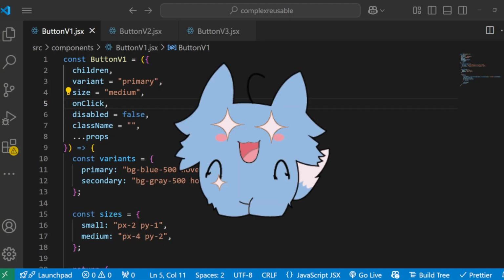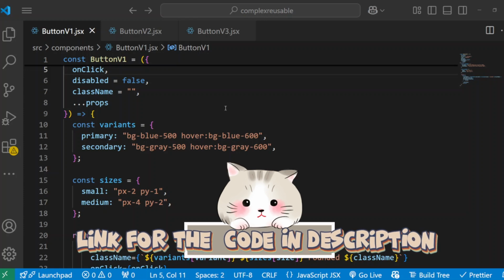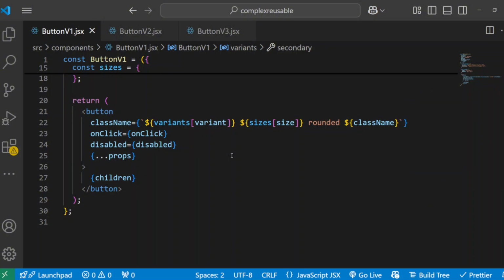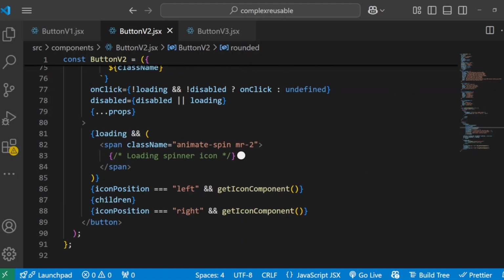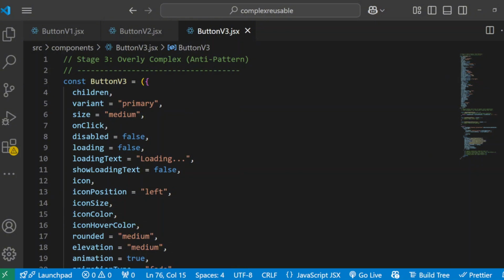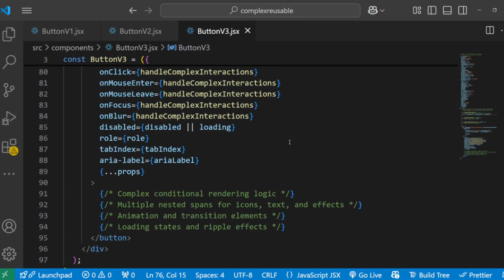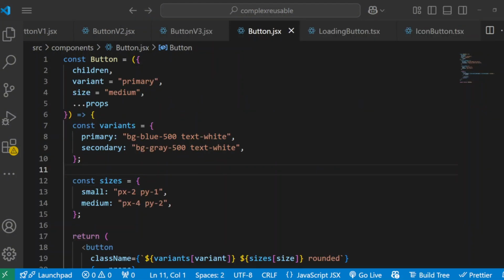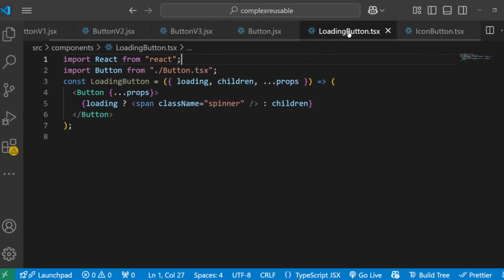Even Senior Developers Fall Into This Trap! React Best Practices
React Button Component Best Practices: Avoiding Over-Engineering in Reusable React Components.

In this tutorial, we'll explore common mistakes made by senior developers when trying to follow best practices in React development. While the intention is to create **reusable React components** that are both flexible and maintainable, over-engineering can often lead to chaos. A prime example is the **React button component**—a seemingly simple element that can quickly become a tangled mess of unnecessary complexity.

We'll dive into **React button best practices**, illustrating how **React component architecture** can get out of hand when trying to adhere to every possible **React UI design pattern**. Through a practical **React button tutorial**, we’ll look at the importance of **React component composition** and **React button props**, and how, when overdone, these can cause the component to lose its intended simplicity and usability.

**React button styling** and **React button customization** are important but must be done with caution. We’ll examine common **React button anti-patterns** and show how to avoid **React component reuse** that leads to excessive abstraction.

With a focus on **React component optimization**, we will demonstrate how a **React button** should be designed for performance and accessibility without going overboard. From **React button design patterns** to practical **React button examples**, this tutorial will help you understand how to strike the right balance between reusability and simplicity.

By the end of this guide, you'll have a clearer understanding of **React button implementation** and the **React component best practices** that keep things efficient, effective, and user-friendly.